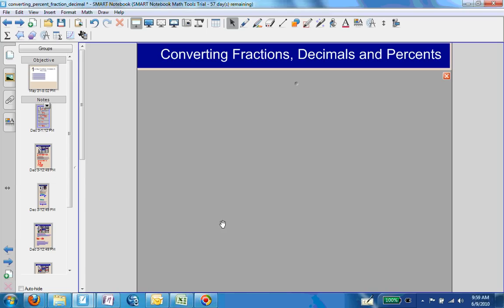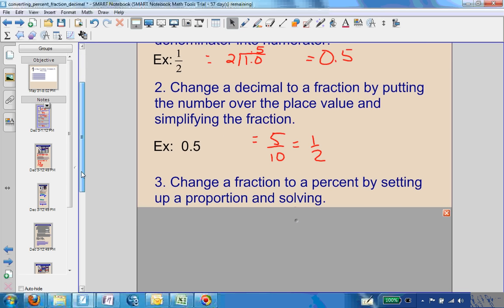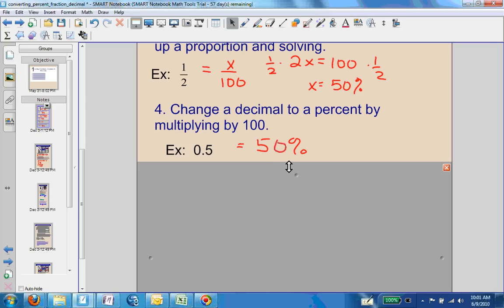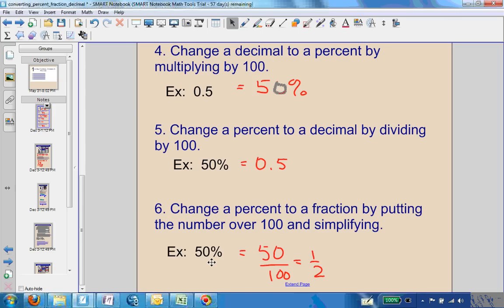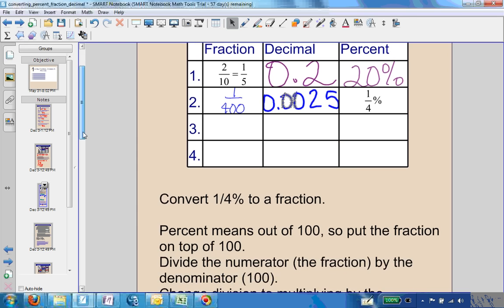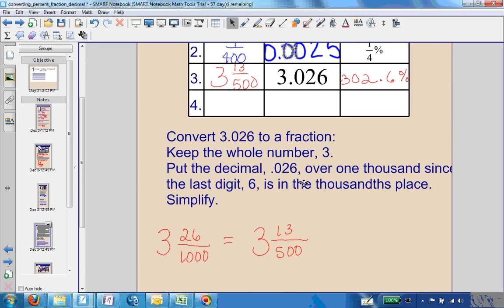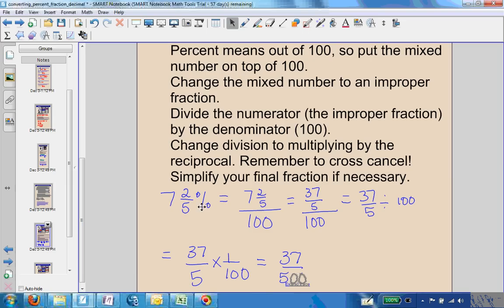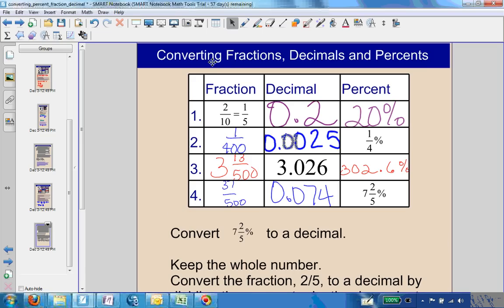Converting Fractions Decimals and Percents